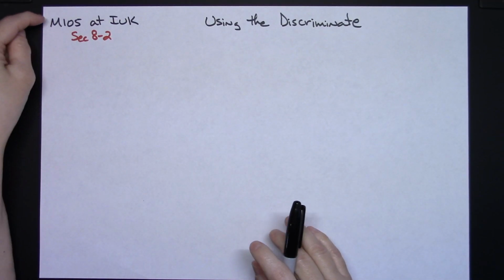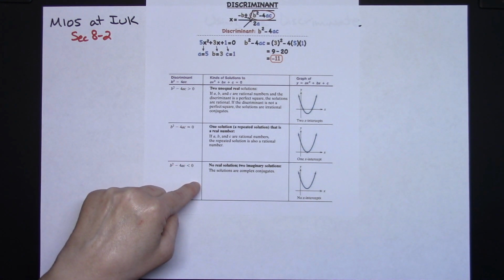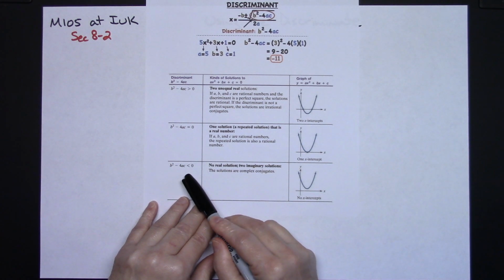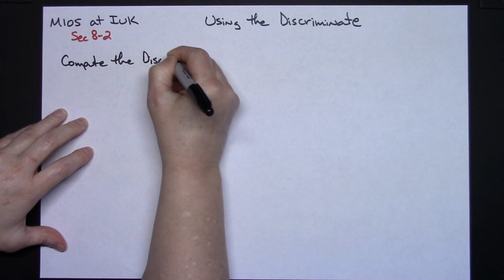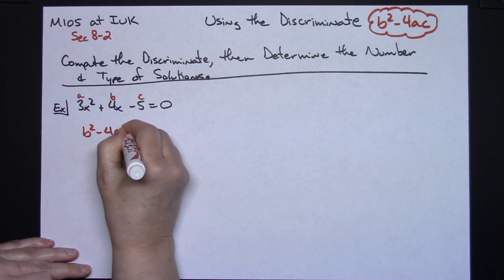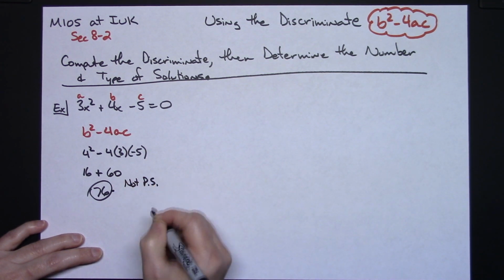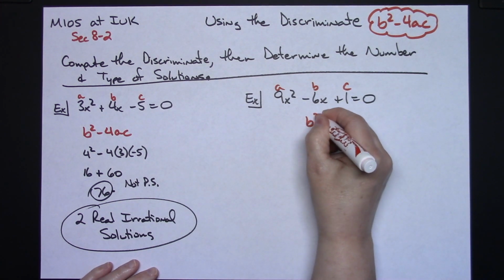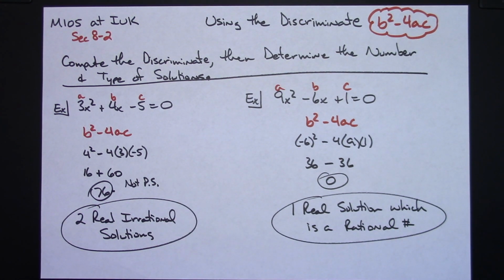Using The Discriminate ❖ College Algebra ❖ Algebra 1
This video goes through how to the Discriminate when working with Quadratic Functions.  This would typically be taught in an Algebra 1 class, reviewed in Algebra 2, and again in College Algebra.